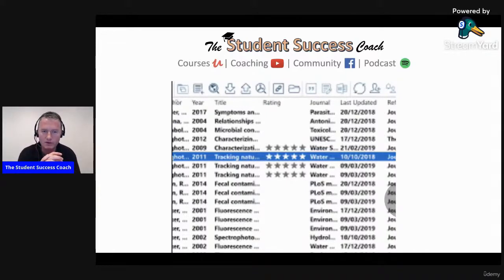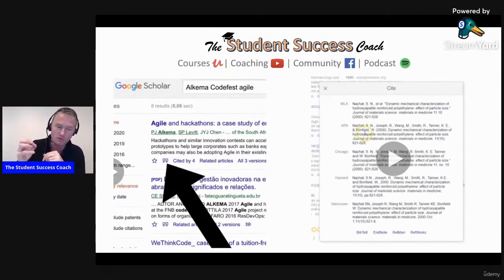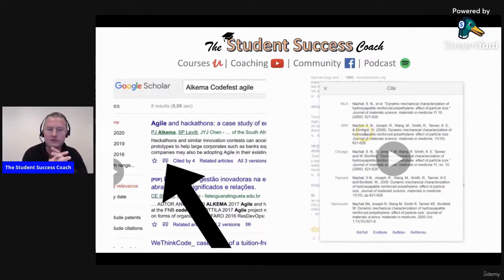Learning Referencing using EndNote